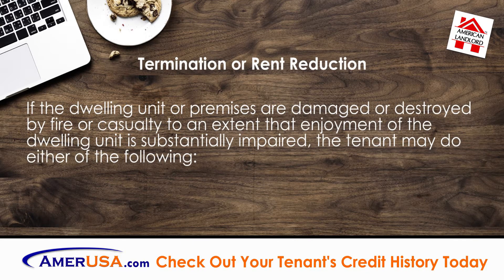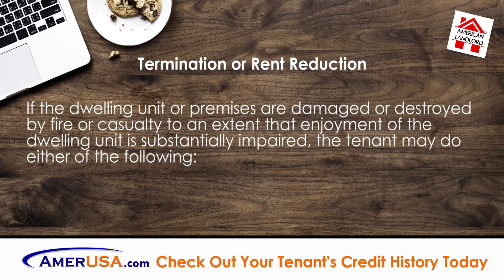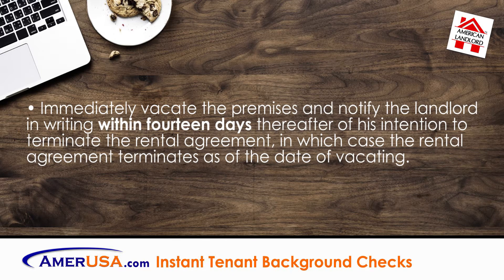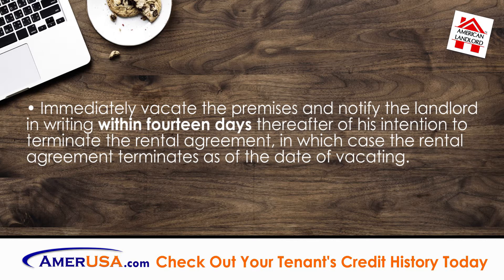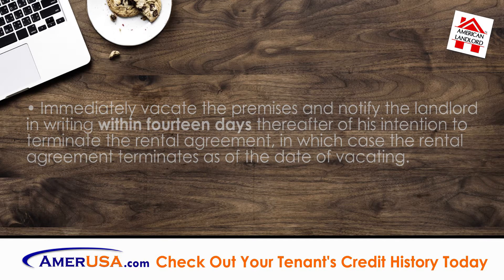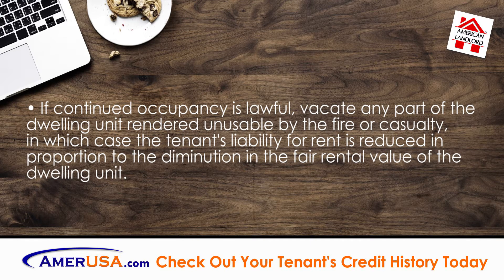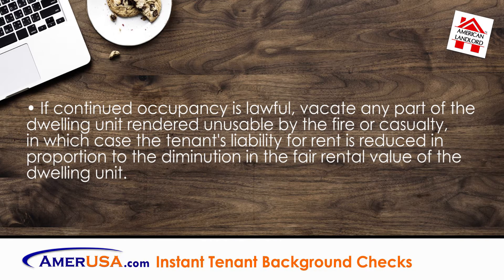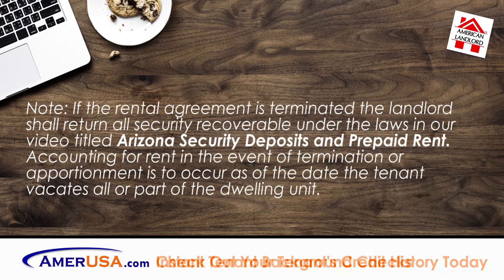Arizona Tenant Remedies for Fire or Casualty Damage | American Landlord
The Arizona Residential Landlord and Tenant Act provides tenants with remedies when a rental property has suffered fire or casualty damage causing all or part of the unit to be uninhabitable. Article 04. Section 33-1366.